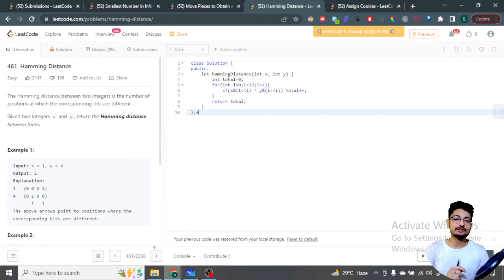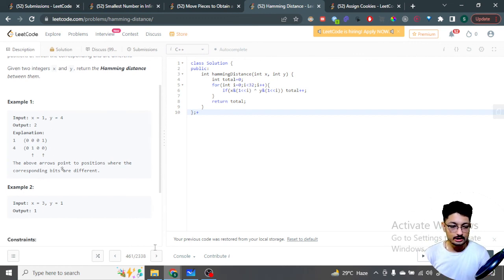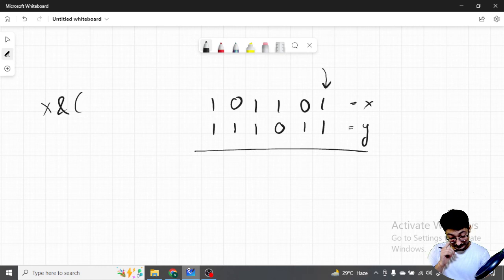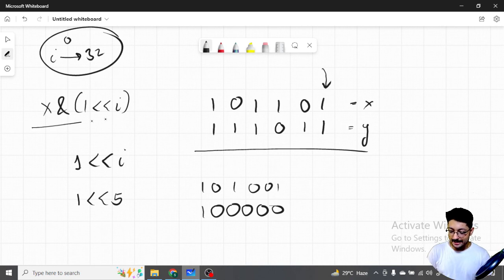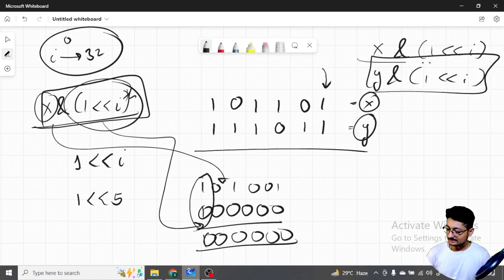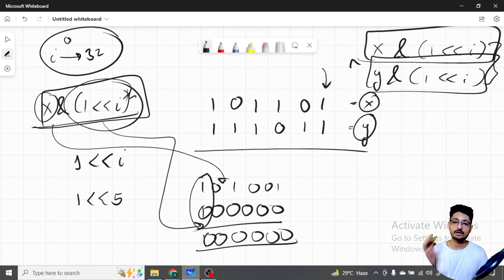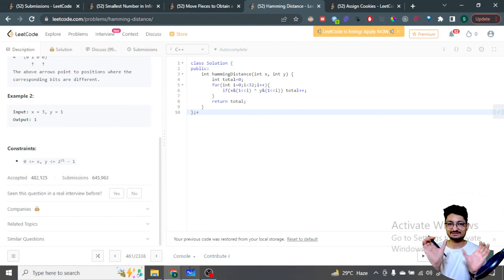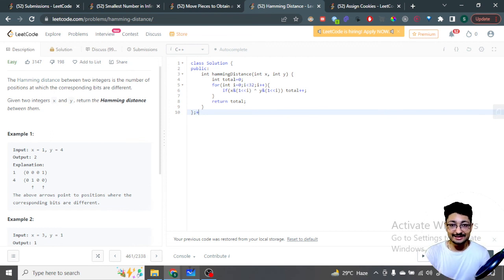461. Hamming Distance | LEETCODE EASY | BITS MANIPULATION